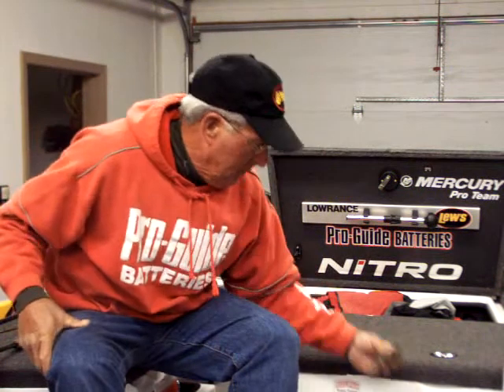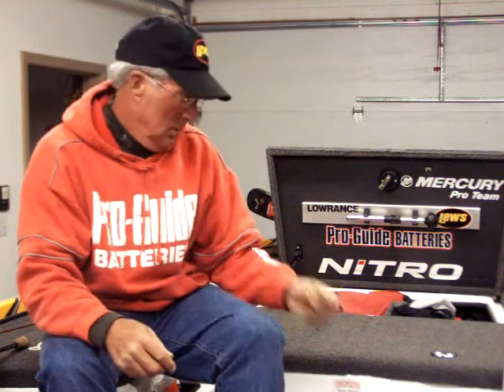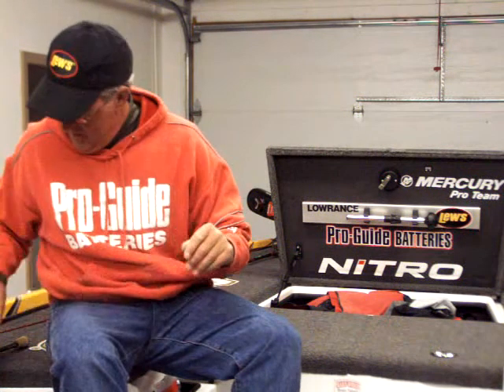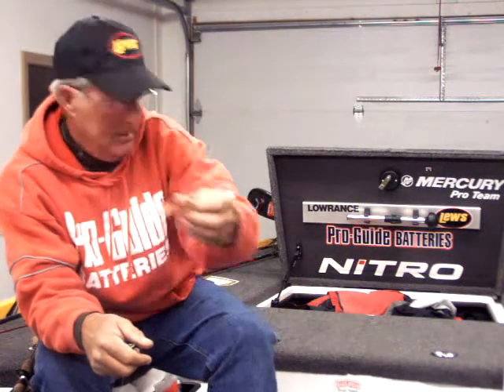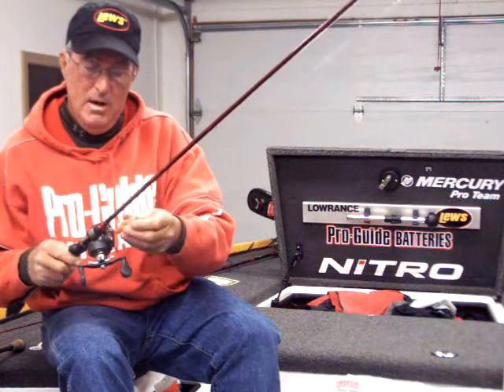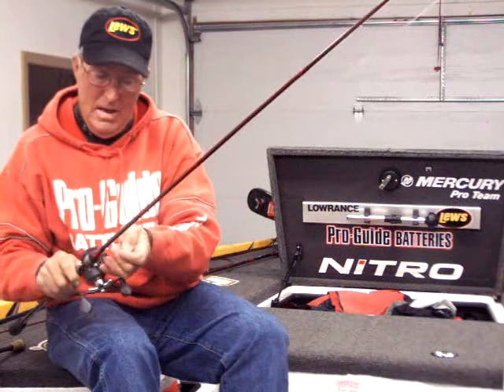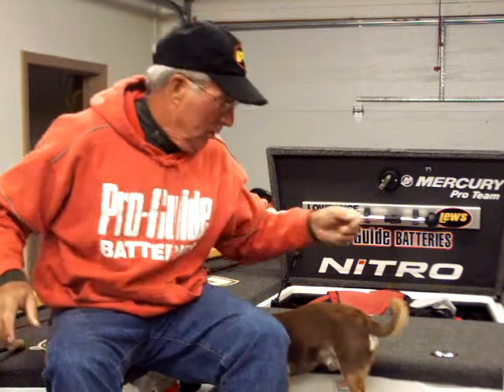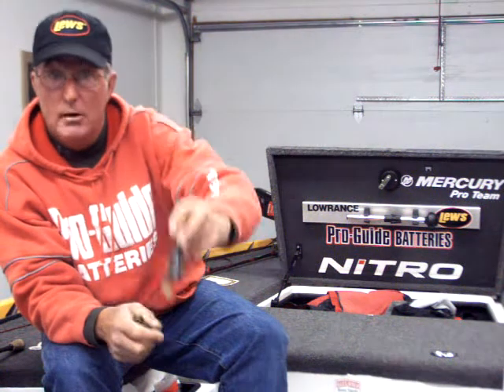November 20, 2014 Table Rock Weekly Fishing Report with Pete Wenners